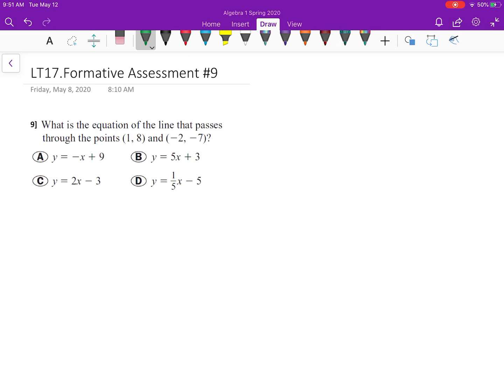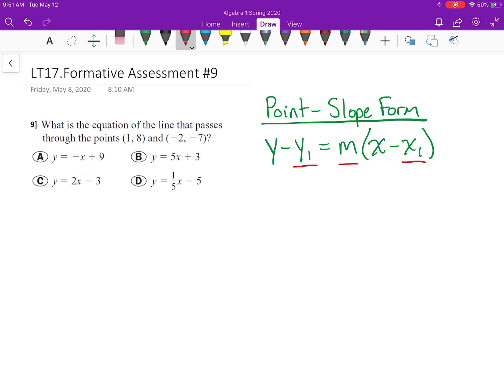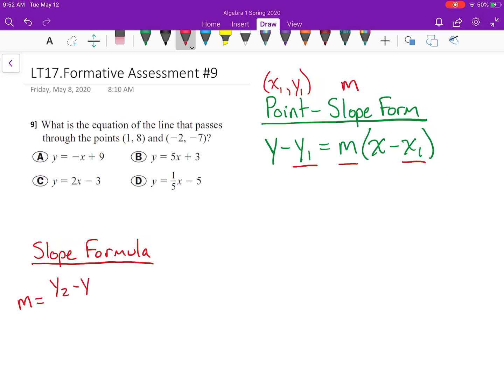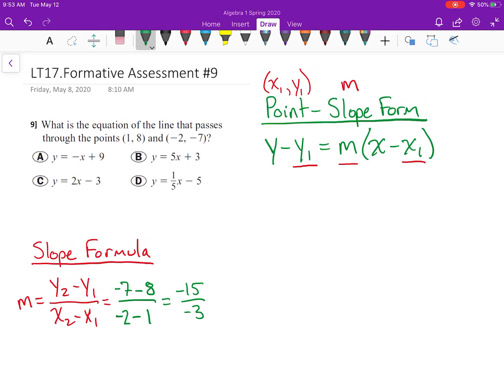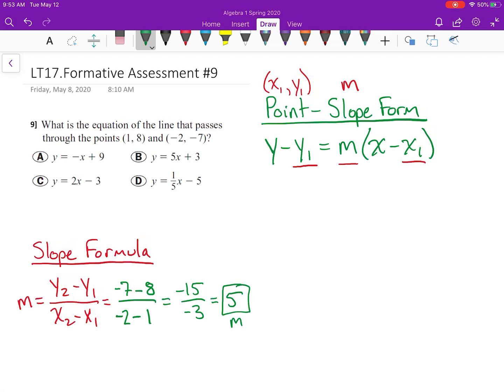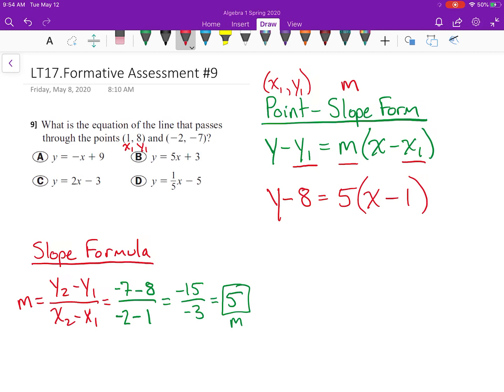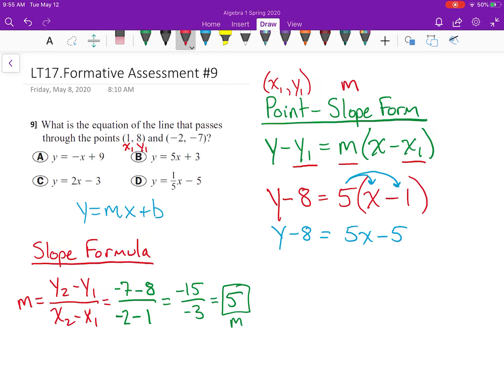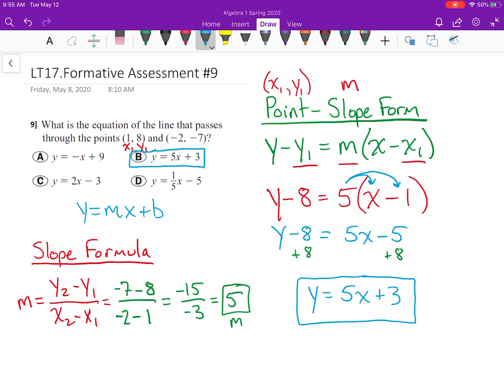LT17 Formative Assessment #9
See how to answer problem 9 from this assignment.